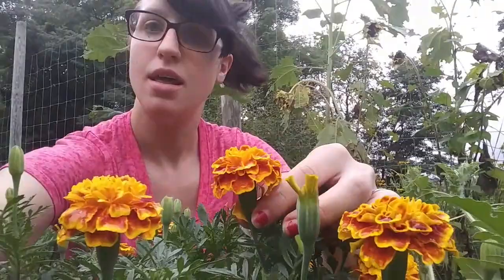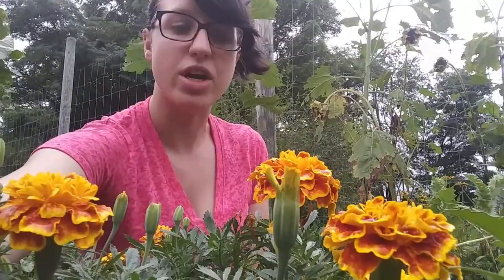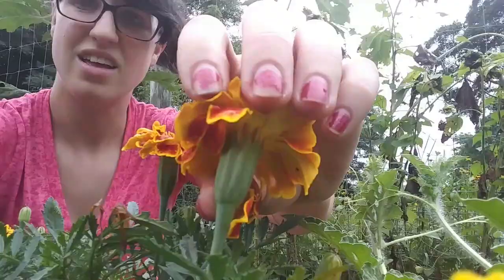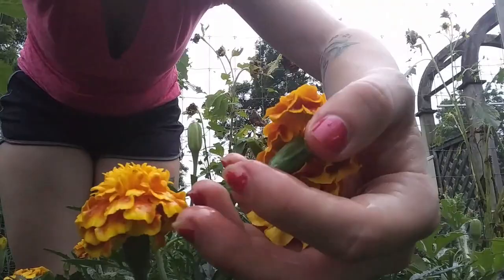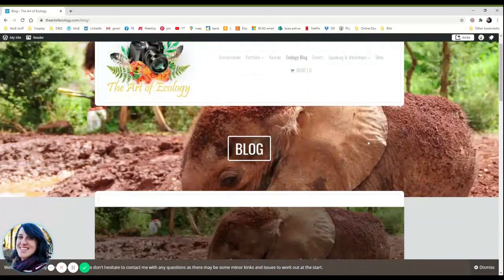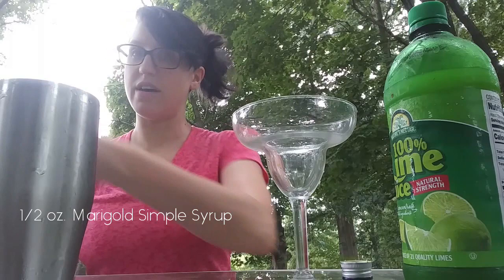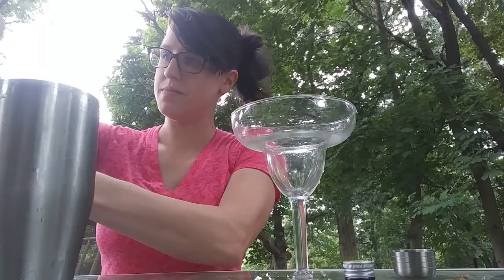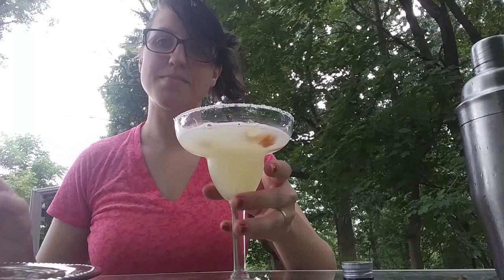Trails-to-Tasting | Marigold Margarita with Foraged Marigolds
Discover the natural goodness in your own backyard (or garden, today!) through this video-series foraging for wild edibles and creating easy to make cocktails. Marigold Margaritas are perfect for summer parties or for Day of the Dead events (since Marigolds are an important part of that holiday). Just watch out for that salt rim - I was completely unprepared for the salty taste!